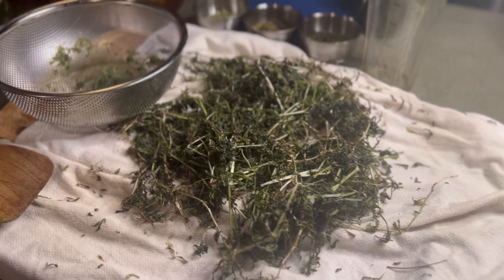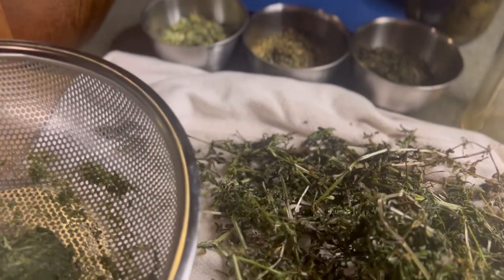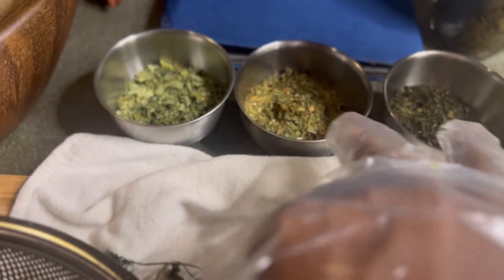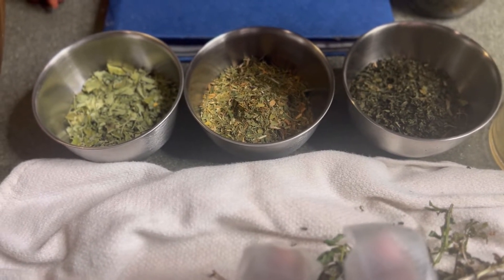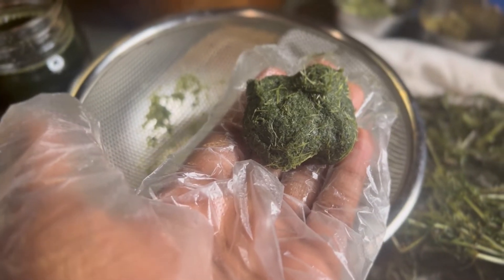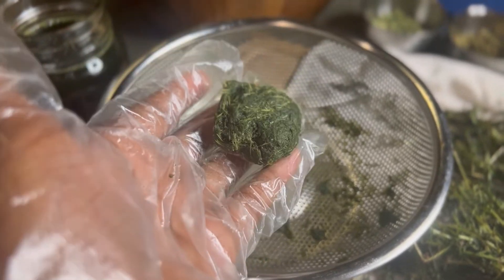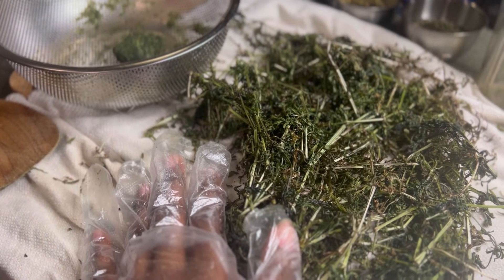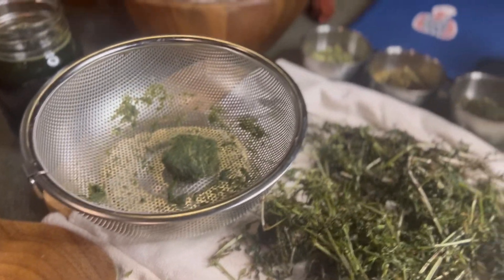How to make chlorophyll & how to use Cleavers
Chlorophyll is a pigment that gives plants their green color. It enhances our liver’s ability to remove toxins from the body

When you use chlorophyll drops (from the store) you’re not using pure chlorophyll. It’s unfortunately a semi-synthetic mixture of sodium copper salts derived from chlorophyll.

Here’s the benefits of true chlorophyll:

* Cancer prevention.
* Healing wounds.
* Skin care and acne treatment.
* Combats iron deficiency/anemia
* Controlling body odor.
* Relieving constipation and gas.
* Boosting energy.

Fun fact! A 2016 study involving 72 people on hemodialysis concluded that participants given liquid chlorophyll 2-3 times daily for 3 weeks had better red blood cell counts than those given a placebo.